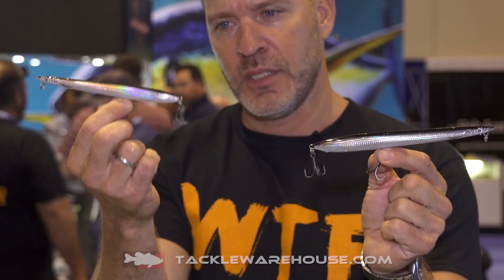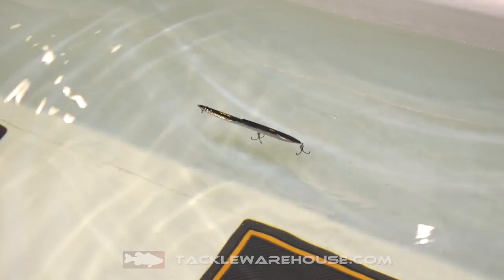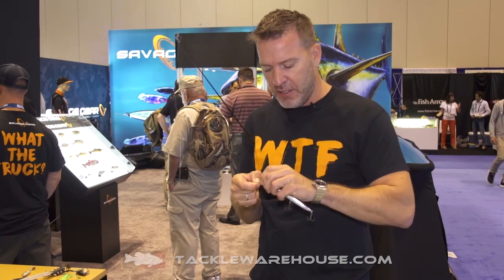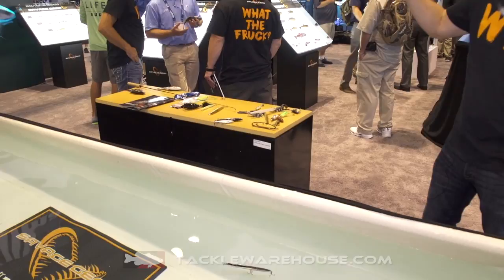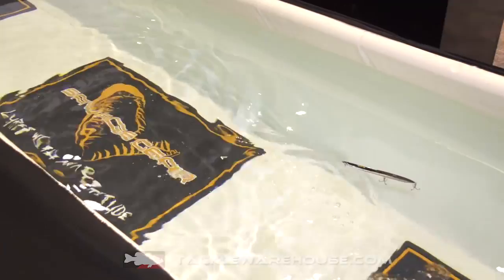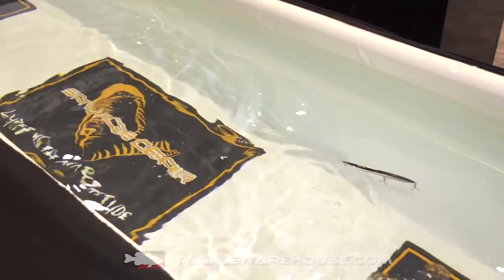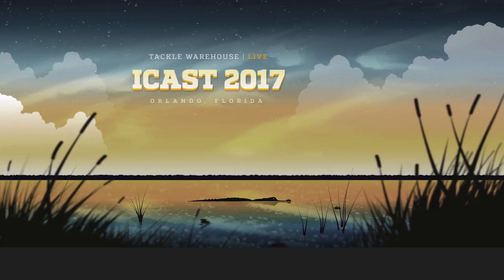Savage Gear Surf Walker with Mads Grossell | ICAST 2017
Tackle Warehouse discusses the new Savage Gear Surf Walker Head with Mads at the 2017 ICAST Show in Orlando.